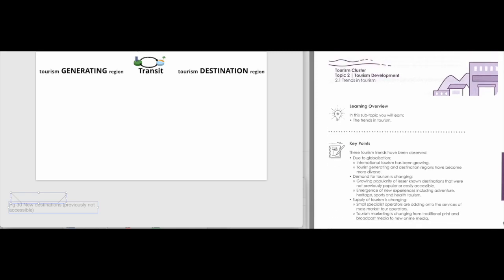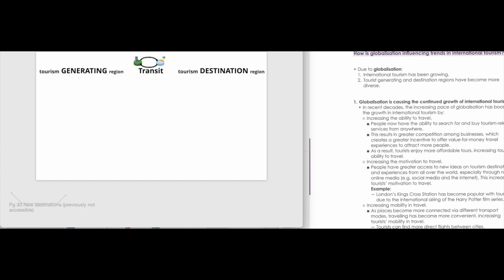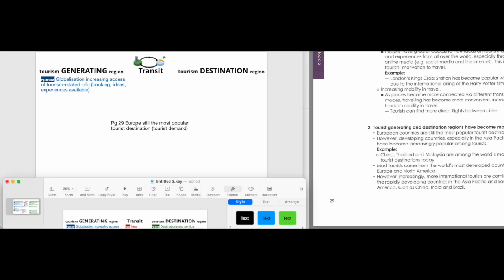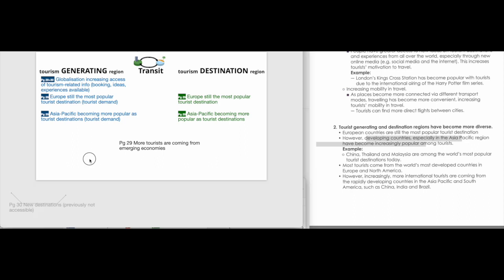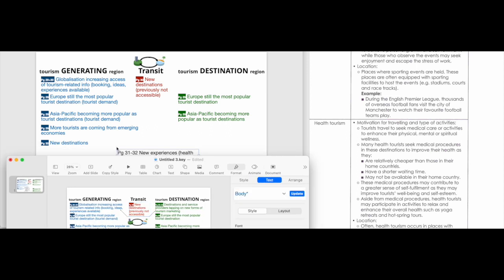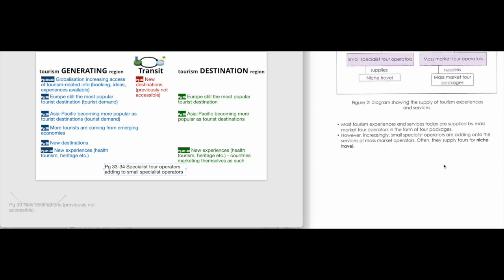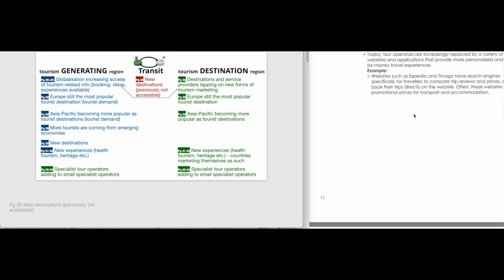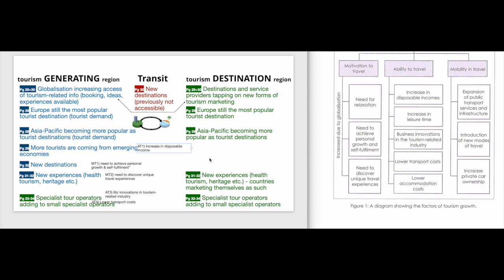ARP 2.1 - Trends in Tourism